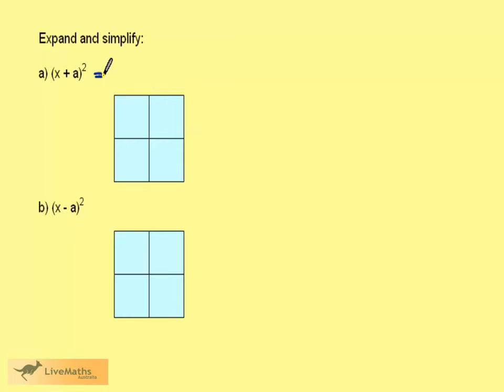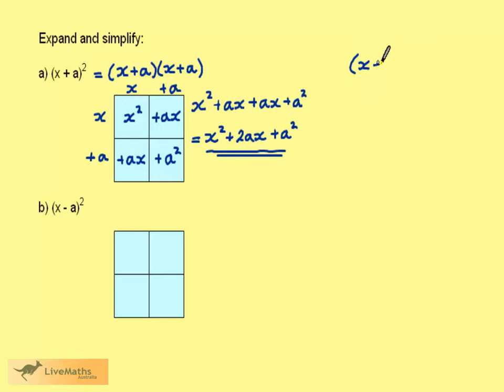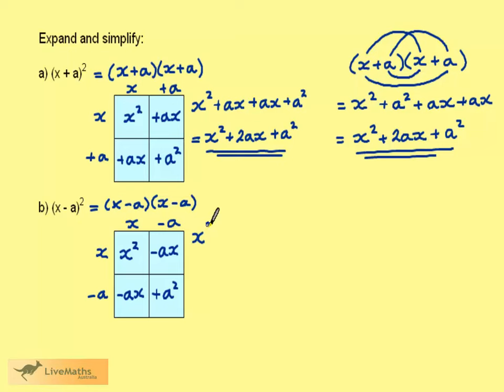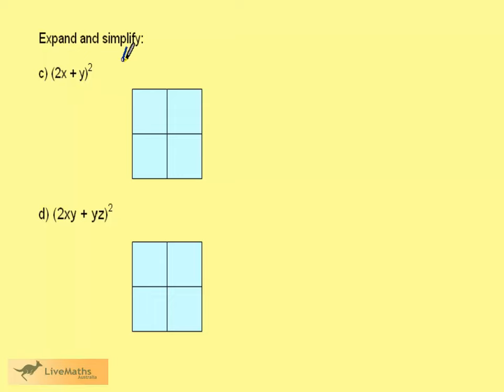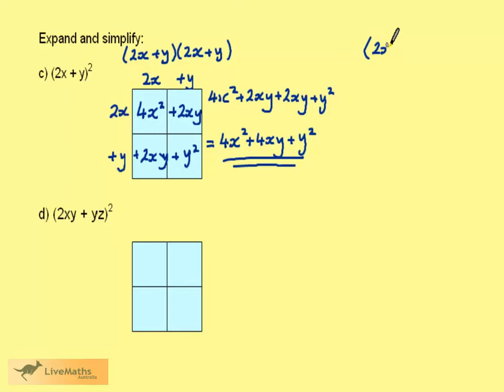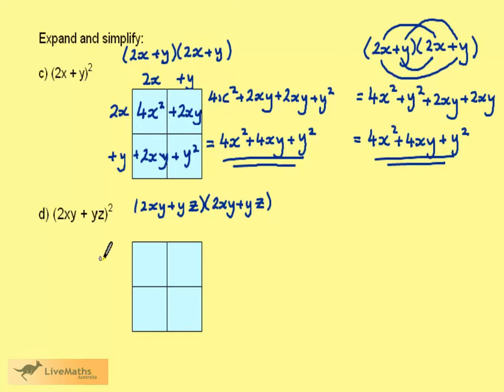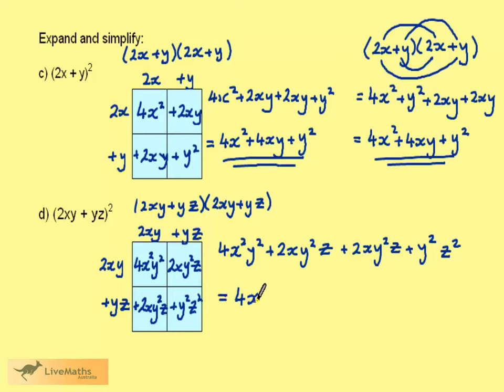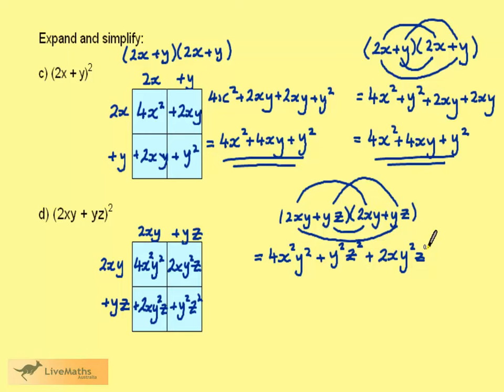Year 9 Algebraic Products eg4